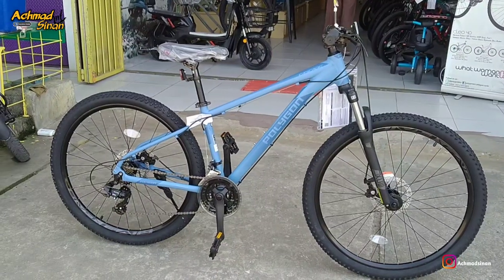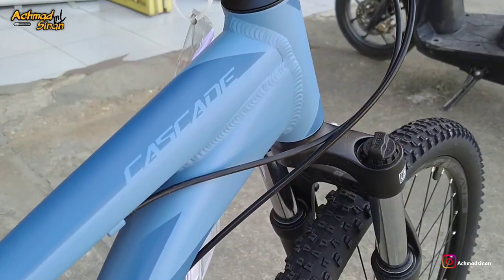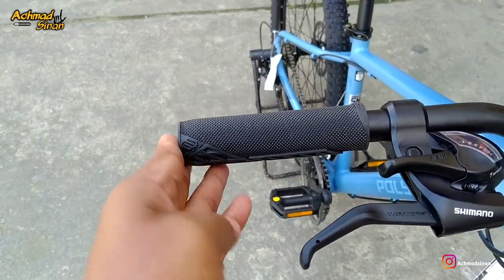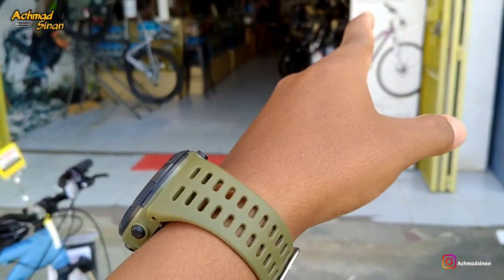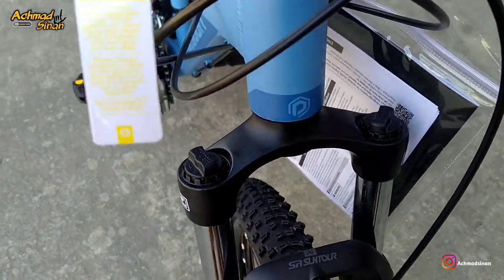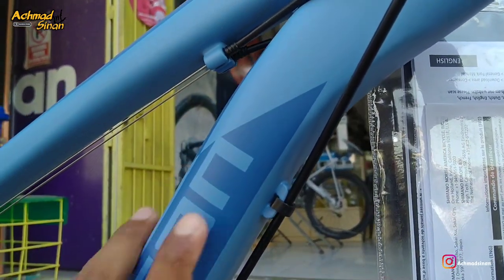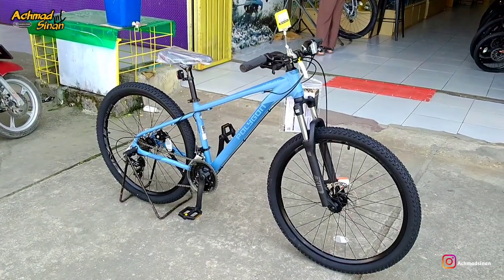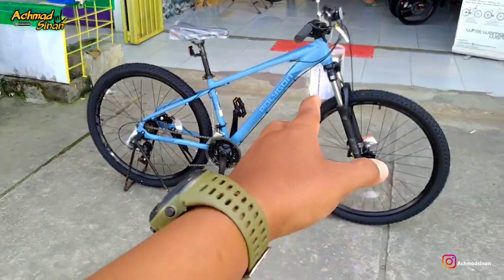WARNA BARU POLYGON CASSCADE 3 2022 | SEPEDA PALING DI CARI ...KOK BISA ‼️